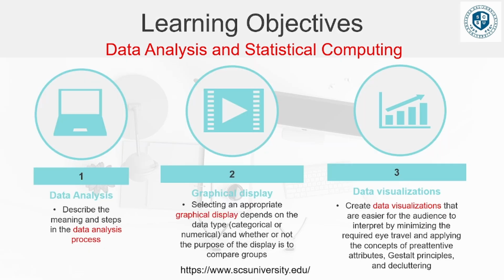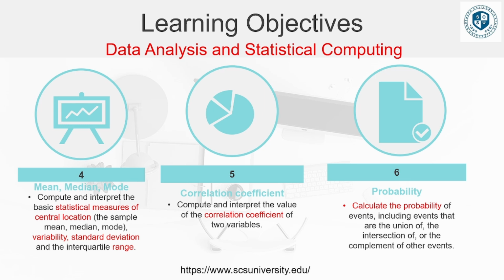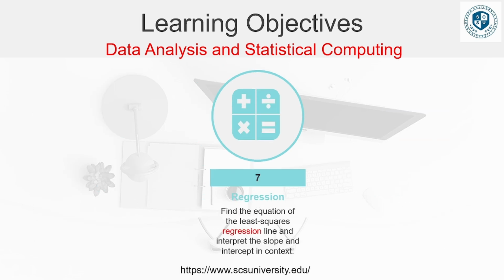scsu MBA 601 DAandSC ch01 1 0IntroductionCourse